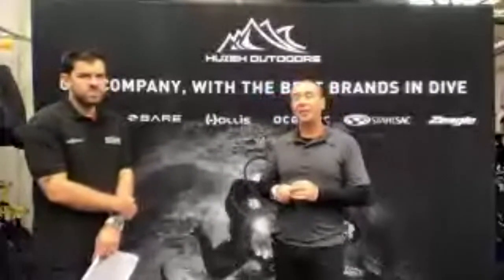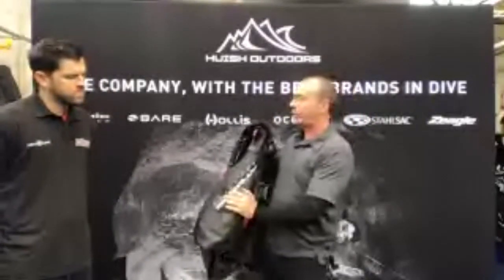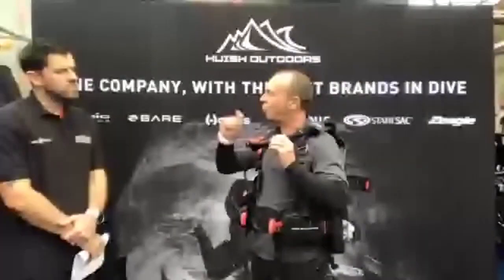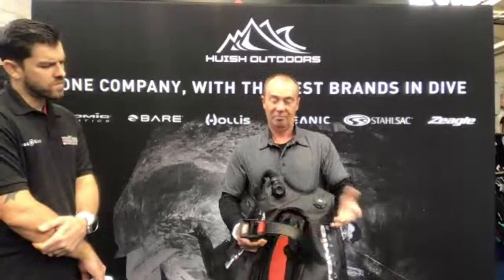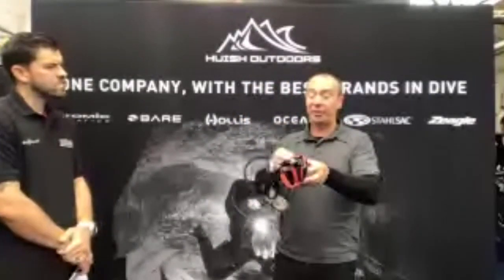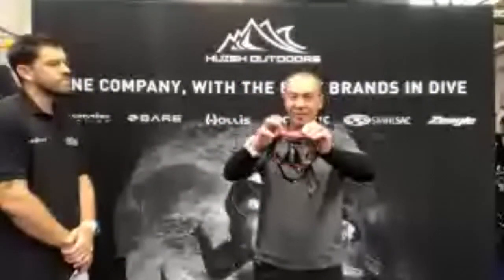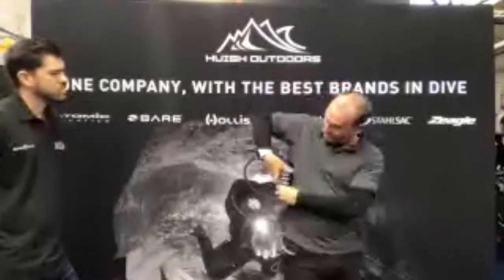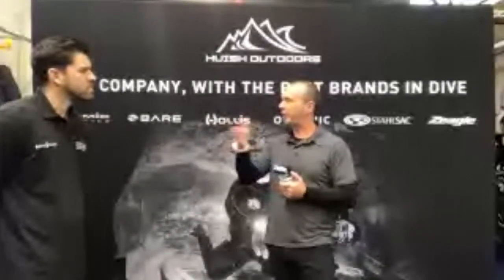Atomic Aquatics Talks Titanium At Mike's Dive Store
Clinton from Mike’s Dive Store and Justin from Huish Outdoors talk about Atomic Aquatics’ titanium regulators, BCDs, and masks at Scuba.Digital 2020.